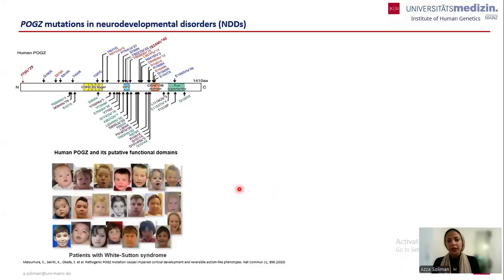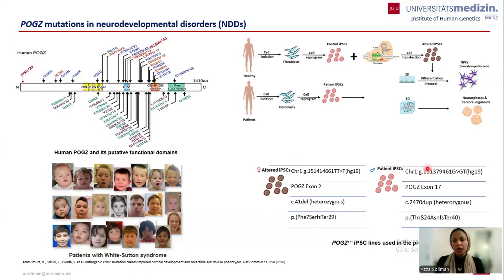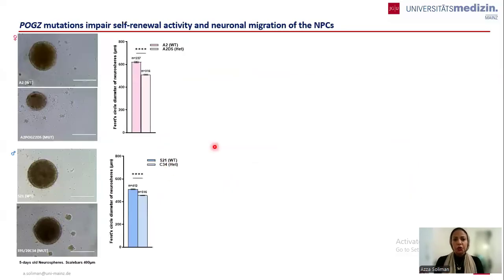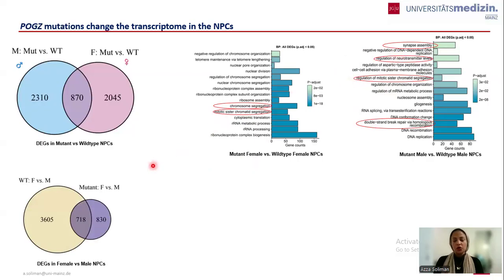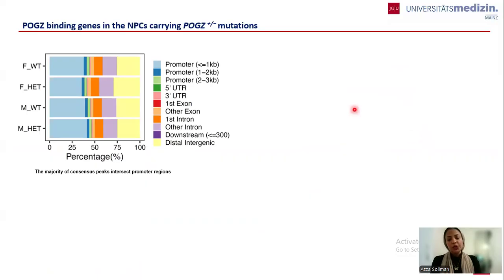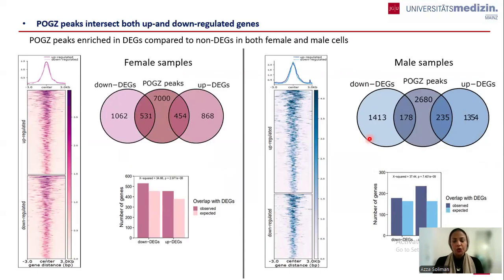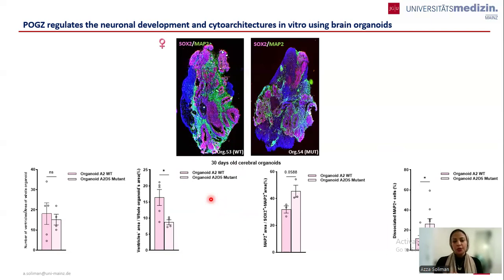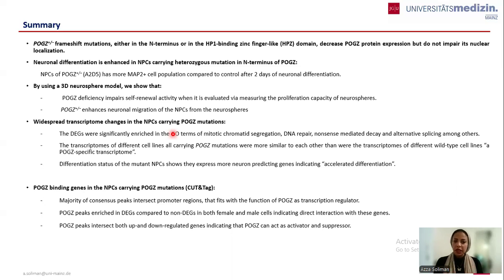POGZ Research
Researcher Azza Soliman's presentation at White Sutton Together 2024